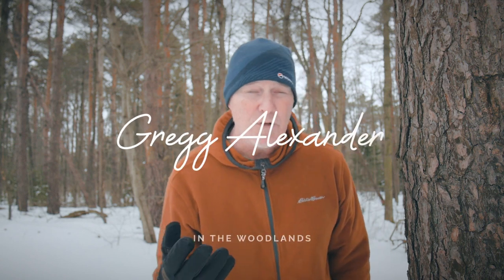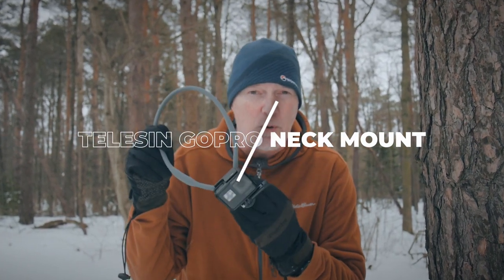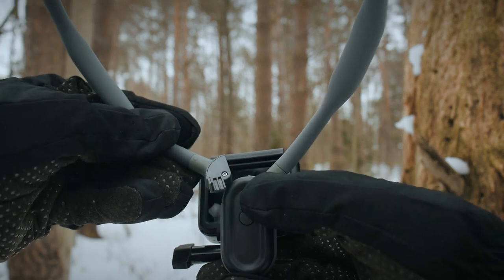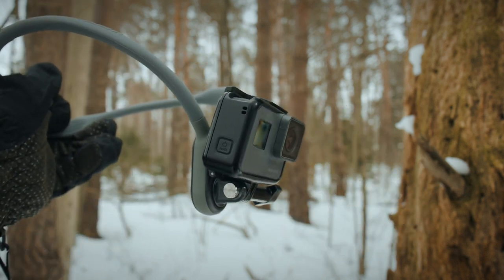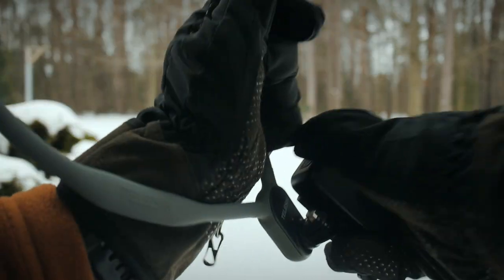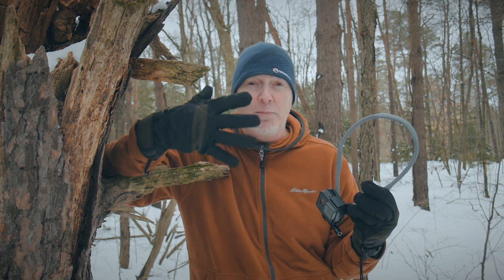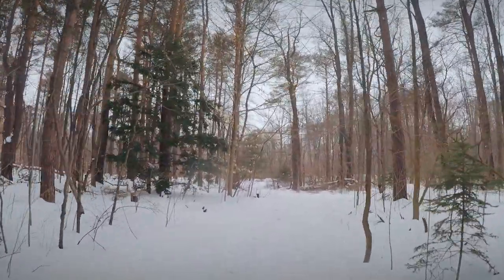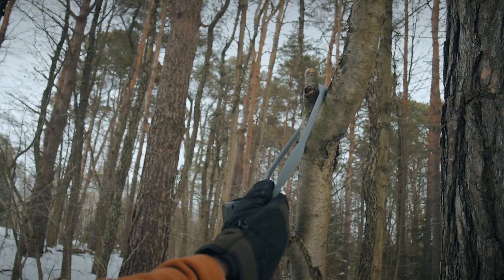Best GoPro Neck Mount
Over the years I've used a bunch of different POV mounts for GoPro. While they all work reasonably well, it was the continual attaching and detaching that always seemed time consuming. The new @telesin Neck Mount for @GoPro solves this problem. And it's quick to attach to your body too

BE KIND. ALWAYS.
My one request for viewers of this channel: negativity, shaming, bullying, etc will NOT be tolerated in the comments, towards myself or anyone else, so if you can’t be kind, be quiet.